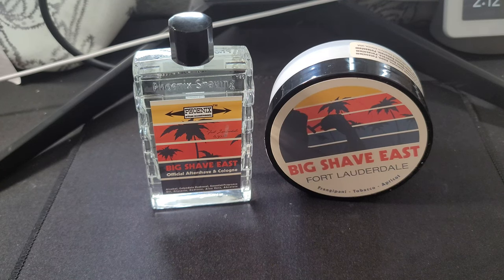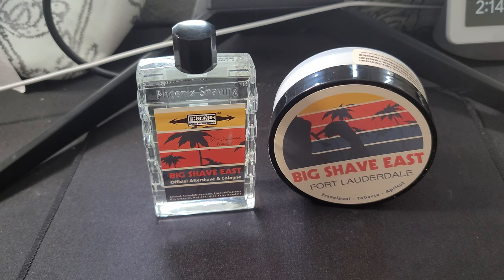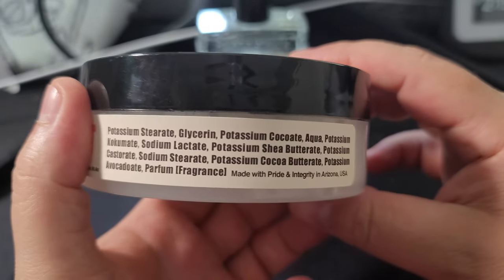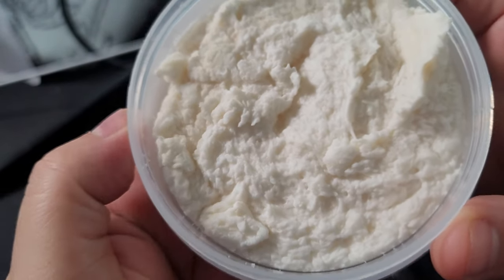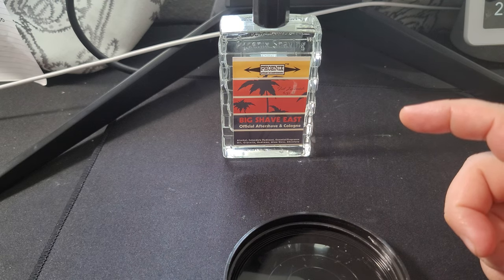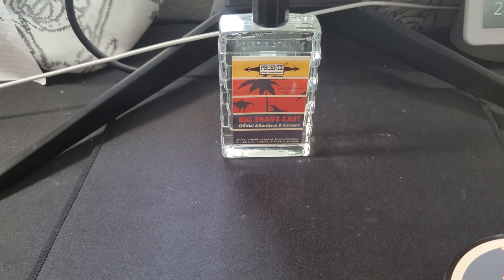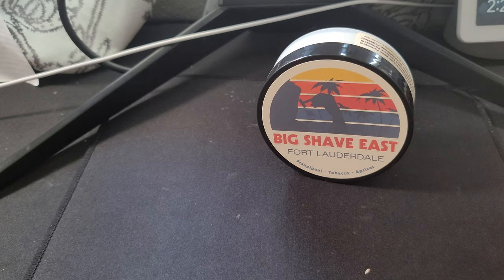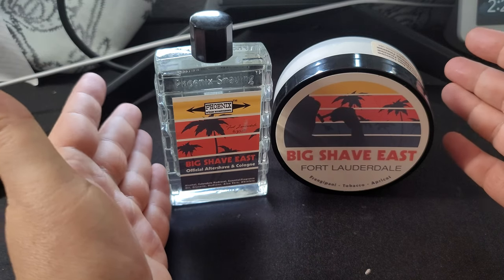Big Shave East - Phoenix Artisan Accoutrements - Wonderful Apricot & Plumeria Scent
I was blown away for several reasons by this soap and splash set.  First, the pour and the color of the soap was very unique and very appealing.  Once you put the puck up to your nose, you are greeted with a sweet fruity and floral note.  The fruity note of the Apricot is not overly sweet or "candy-like".  The plumeria scent is also sweet and fragrant but not a "feminine" floral by any stretch of the imagination.  I believe the tobacco provides a solid base that allows these 2 sweet scents to dance together without allowing one to really dominate.  This is a soap that surprised me because of the non-descript name and label art.  I believe more people would try this if the label art was more in line with the overall theme of PAA's brand.  This also came in CK1 which was a delight to use.  The CK1 base is quite good to be honest.  Enjoy!

Phoenixshaving.com